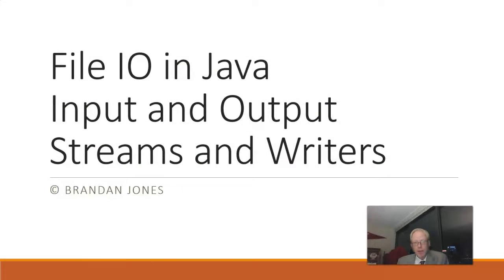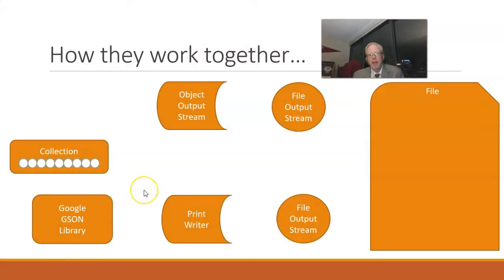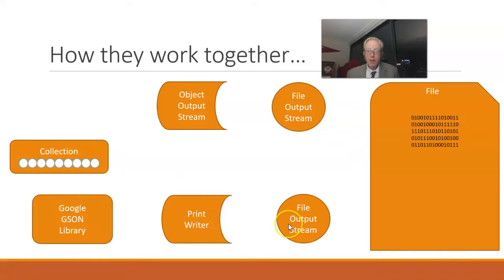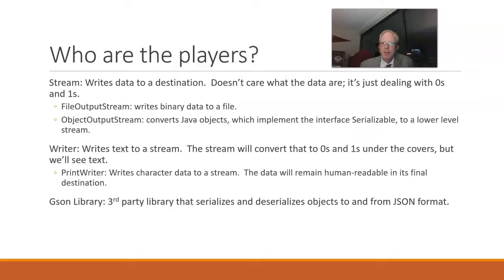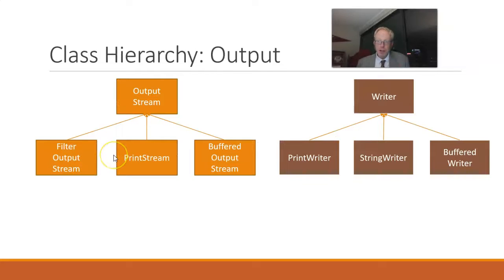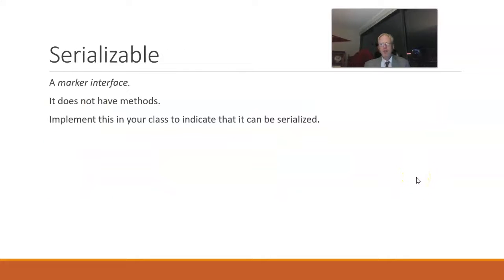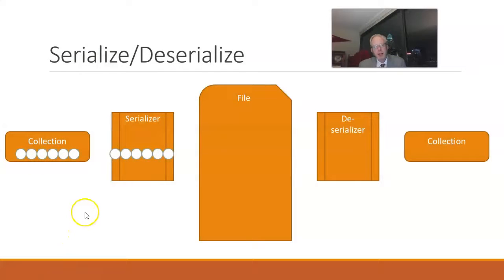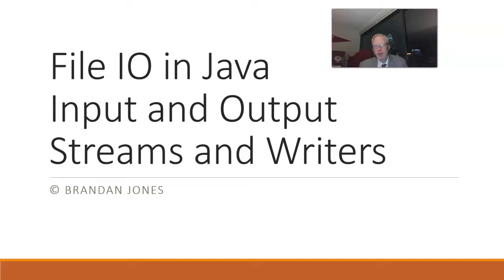File IO in Java with Input and Output Streams and Writers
An overview of how File Input and Output works in Java.  I cover OutputStreams, InputStreams, File, ObjectOutputStream, PrintWriter, Gson to parse an object into JSON, the Serializable interface, and the concept of serialization/deserialization in Java.